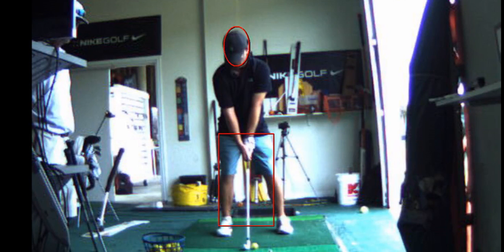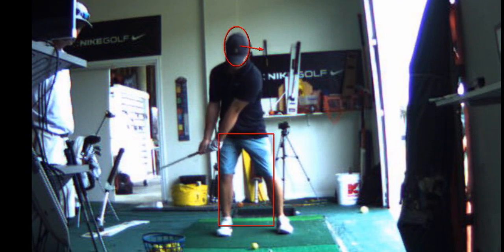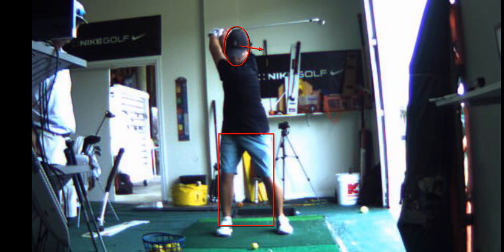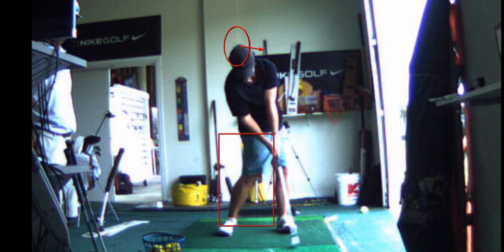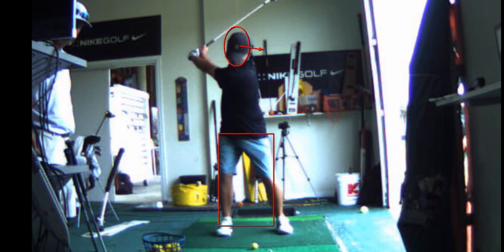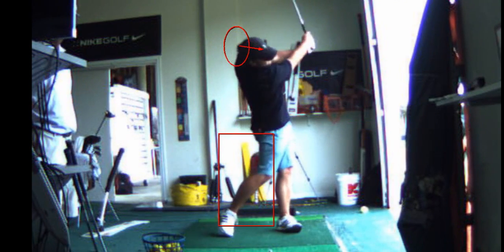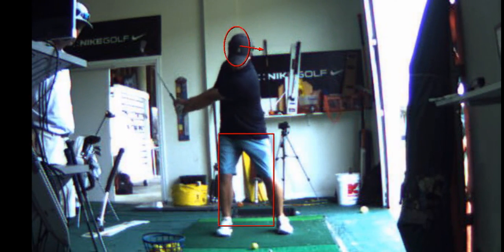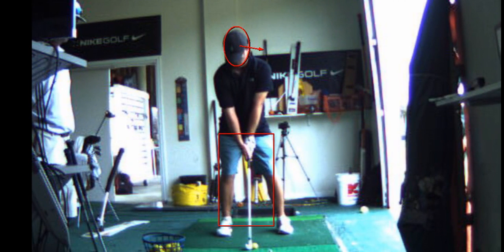V1 Pro analysis